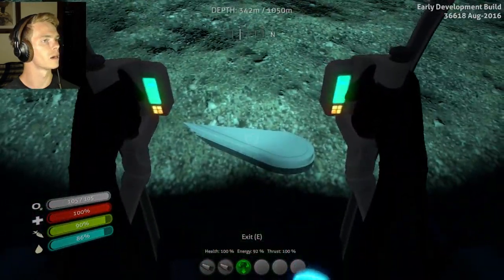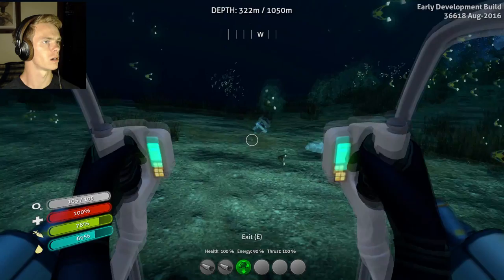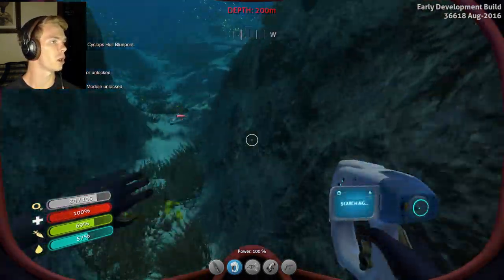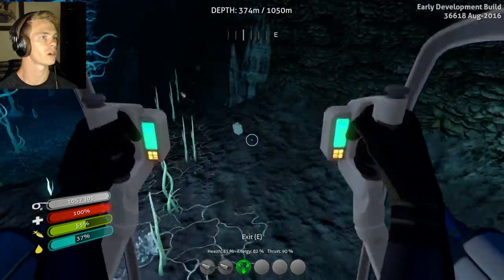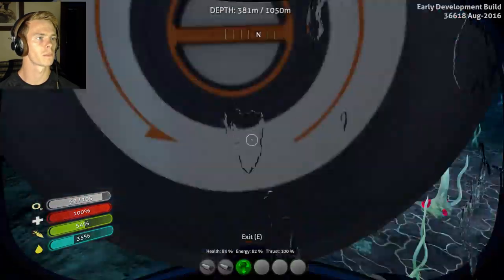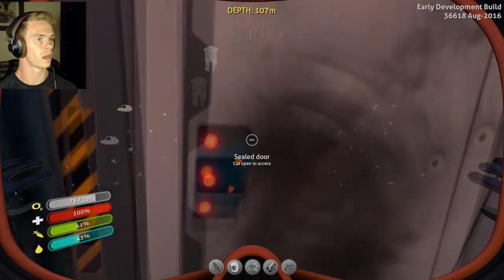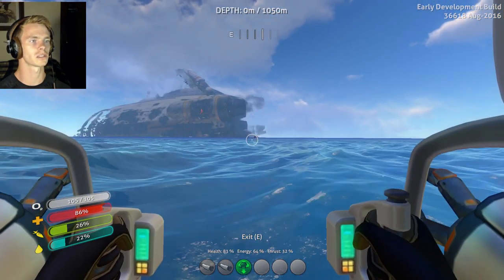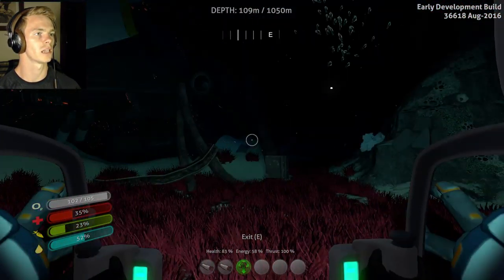Eps. 11 | Falling off the Edge of the World | Subnautica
Hmm... that looks like the edge of the world... Yolo!